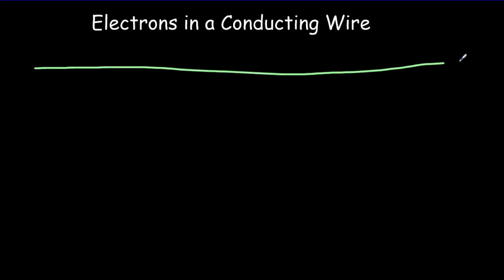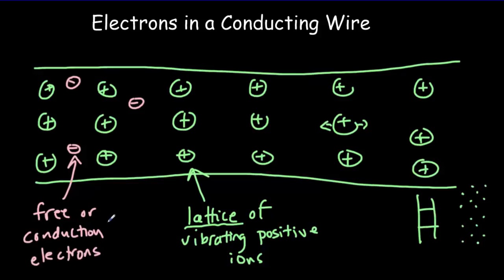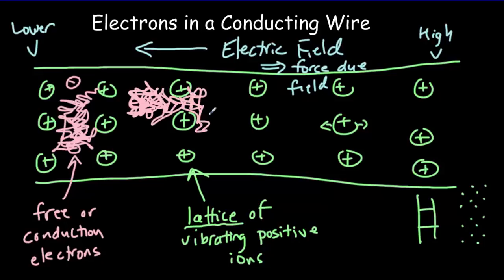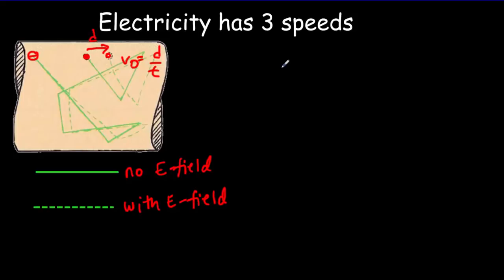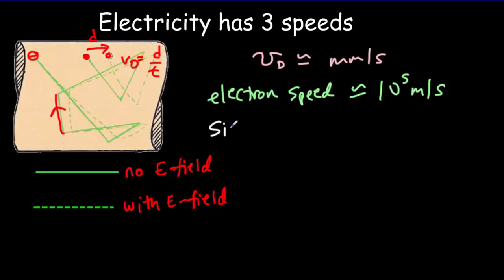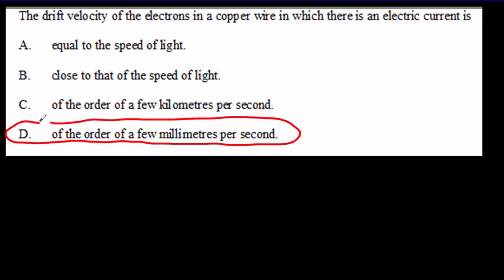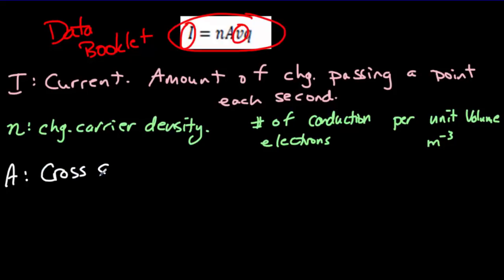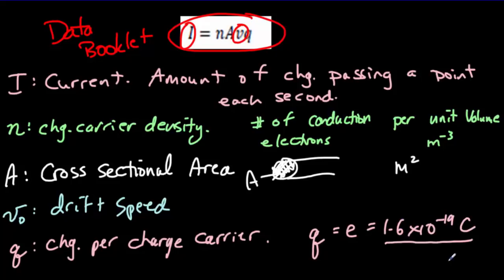IB Physics: Electron Drift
Explains the idea of electron drift and drift velocity including a numerical examples.
150+ free and 60+ exclusive videos. 10% of proceeds to charity. For IA mentoring or Online tutoring, visit donerphysics.com.  JEE Physics questions. CBSE Class 12th – Board Exam. NEET Entrance.
0:00 Introduction
0:06 Electrons in a conducting wire
3:19 Electricity has 3 speeds
6:06 Example 1
6:20 IB Data Booklet
7:27 Free electron concentration or electron conduction density
8:18 Wire gauge
9:30 Derivation of drift current equation
12:22 Example 2
14:48 Summary